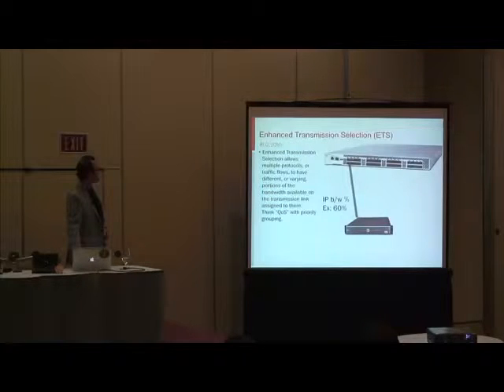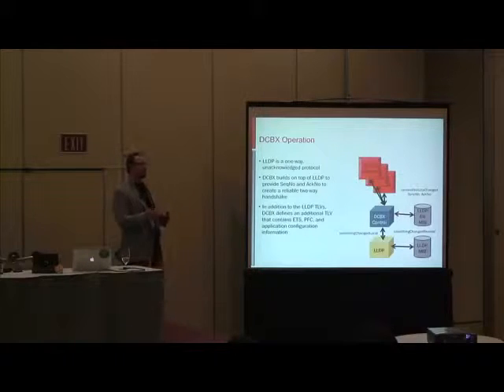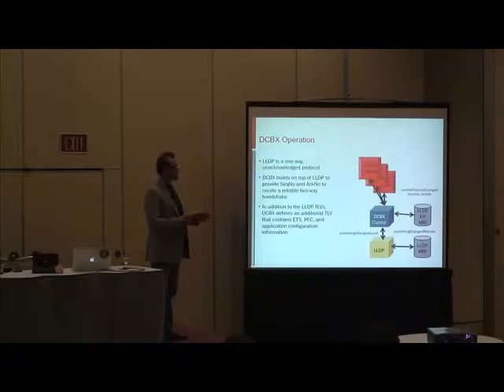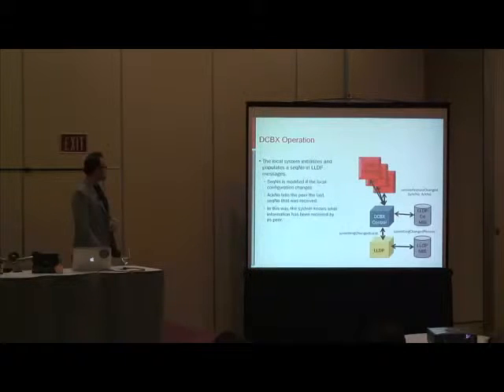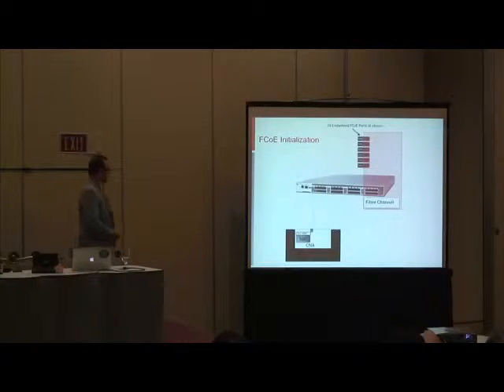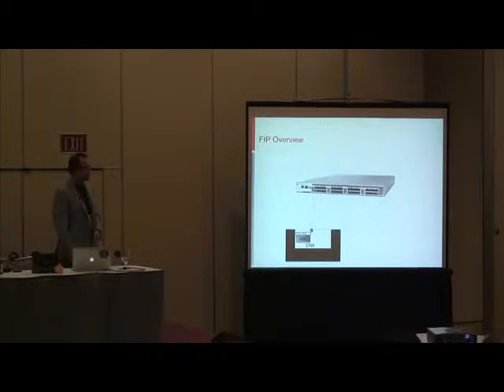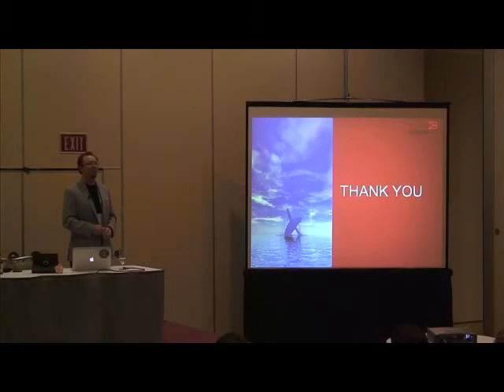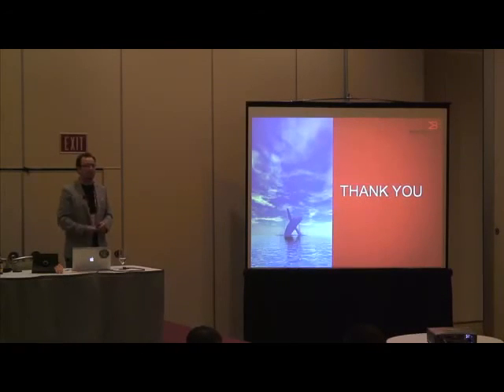Tutorial: Storage 101: Storage for Networking Folks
Speakers: Jon Hudson, Brocade

A look at the different storage protocols available today for network based storage access: what are they, where are they used and what is their future. Includes a detailed walk through of some FC and FCoE procedures as well as some of the challenges with both.

At the end of this tutorial a students should be able to successfully understand why one protocol might be chosen over another and be better equipped to talk to their Storage Brethren.